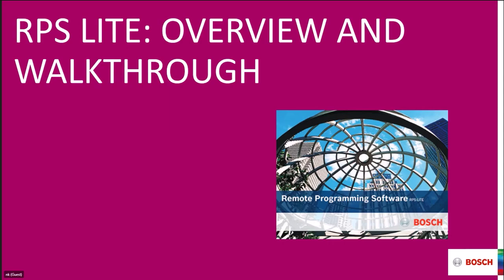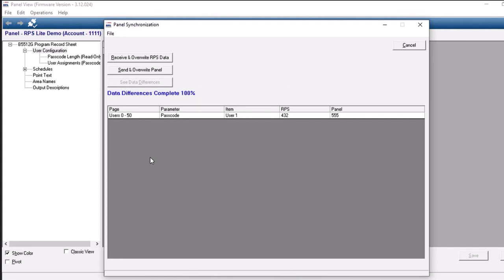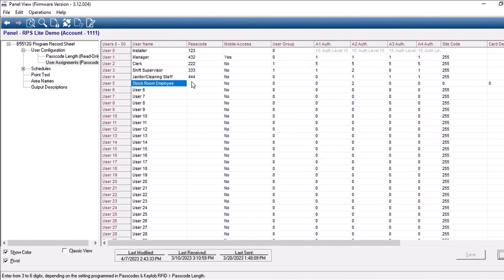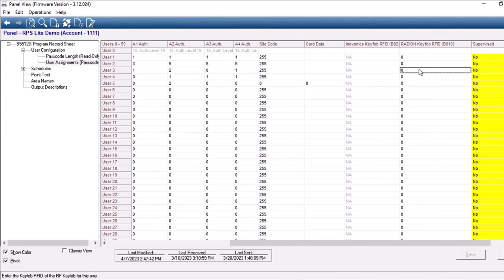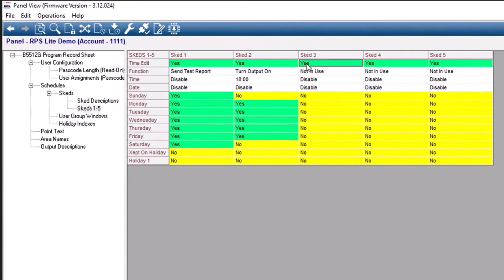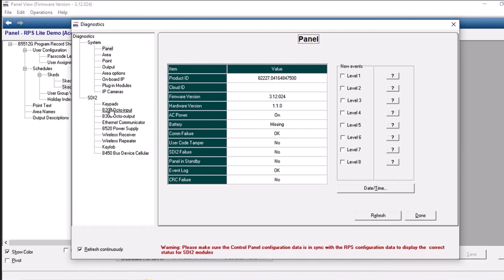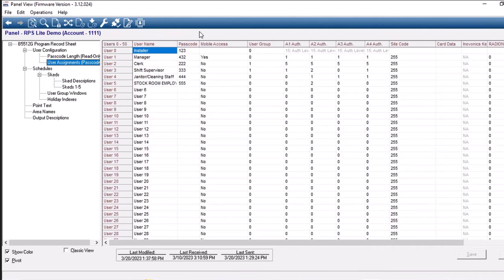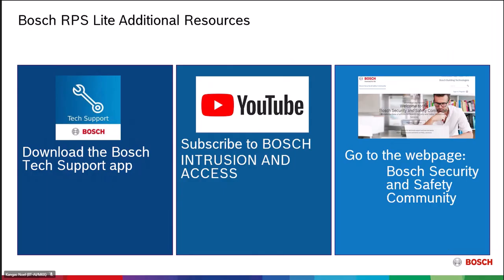RPS Lite walkthrough